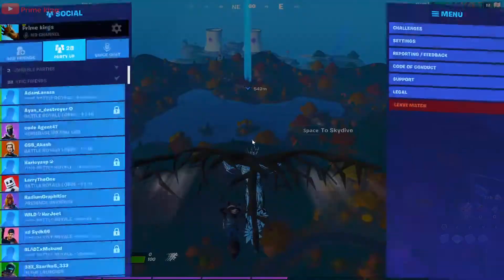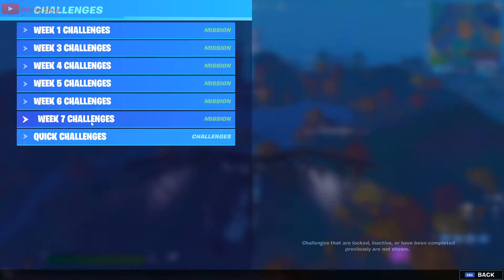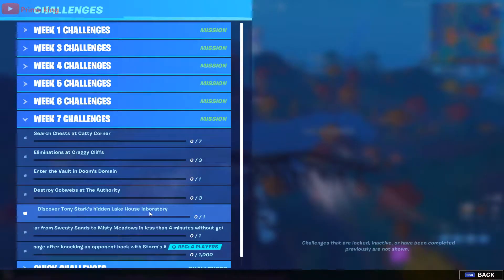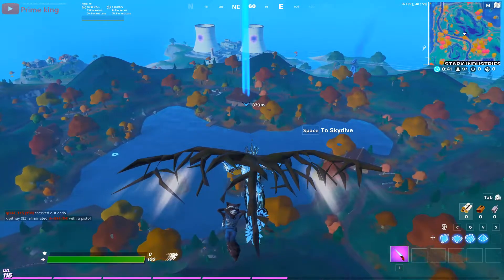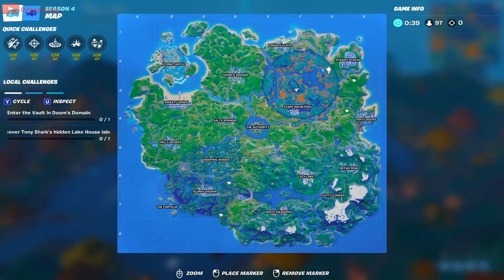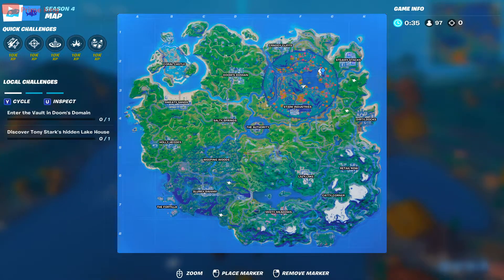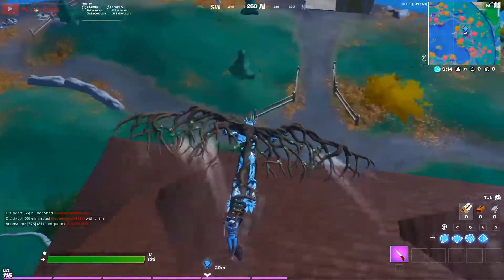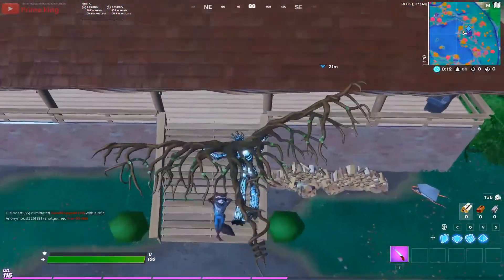"Discover Tony Stark's hidden Lake House laboratory" Location - Fortnite Chapter 2 Season 4 Week 7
hi guys, so fortnite recently has release it's week 7 challenges, each week bring new 7 challenges, some of them can be difficult or easy and I make videos to help you with the week 7 challenges so you can easily complete them and earn XP fast to quickly level up in your battle pass, and this video is going to show where you can find tony stark's hidden house laboratory.

Challenge:

1. Discover Tony Stark's hidden Lake House laboratory - Fortnite Battle Royale Chapter 2 Season 4 Week 7 Challenges

Tony Stark's hidden laboratory is located underneath tony stark's lake house, just break the floor of the tony stark lake house and you will find the hidden laboratory and complete one of the week 7 challenge

Music

peace out